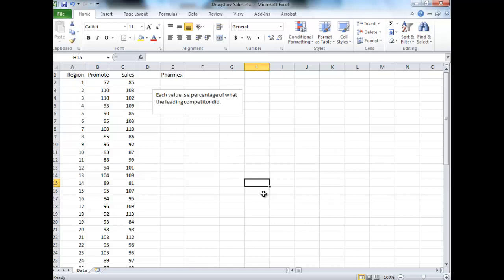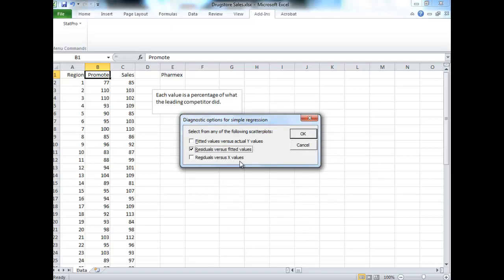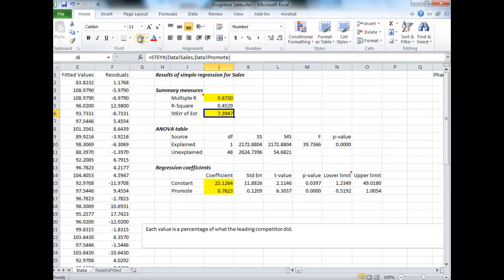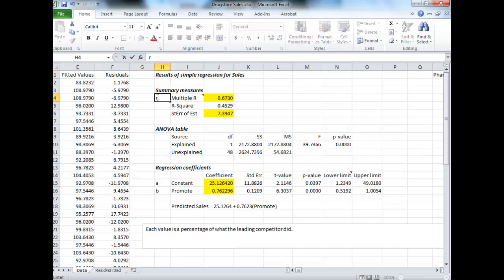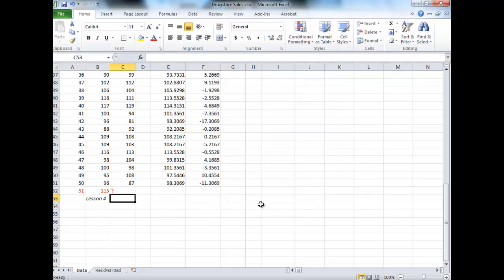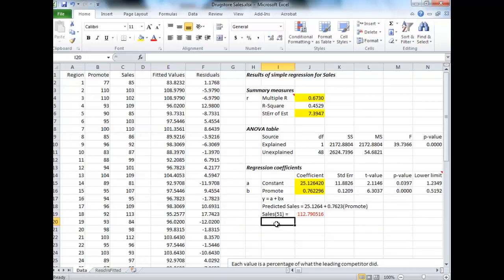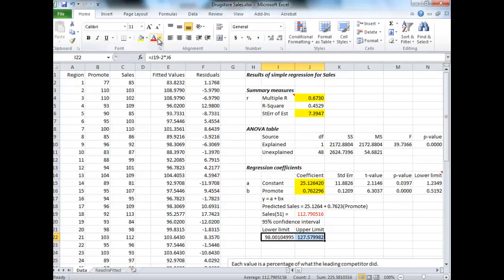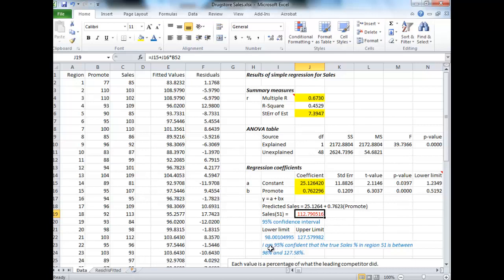2c Regression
How to do simple linear regression in Excel's StatPro